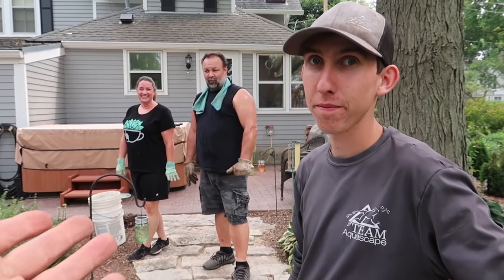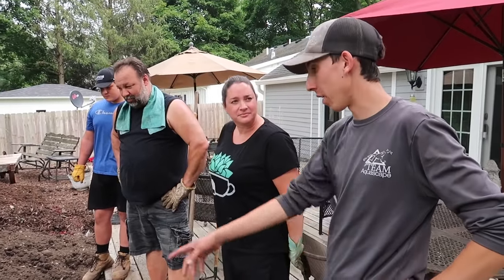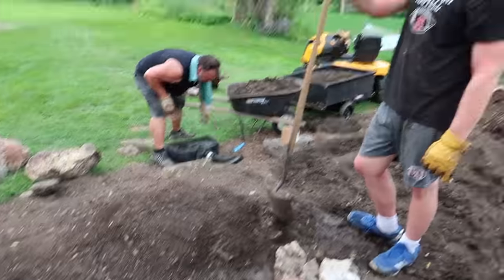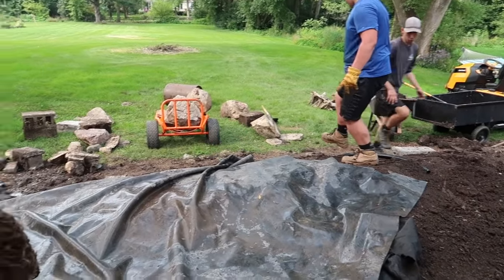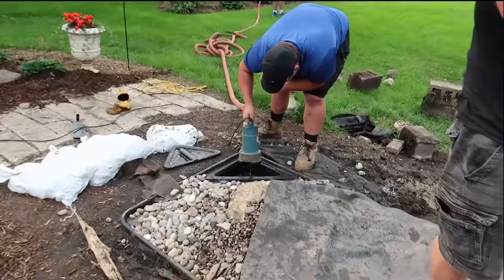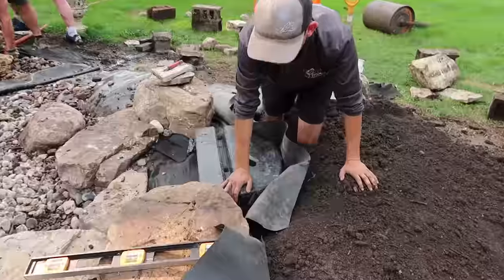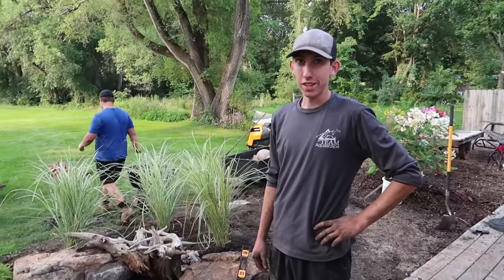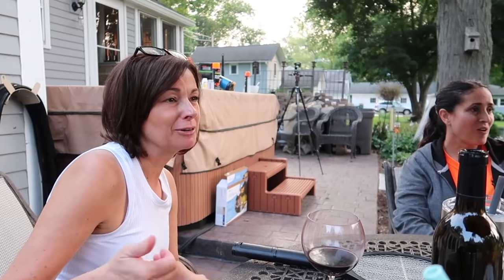WATERFALL Built In 2 HOURS!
Greg takes Jack to a friend's house to help them rebuild their pondless waterfall. With the help of Jack, the Figurski's finish their waterfall, in what originally took them 20-30 hours to complete, within 2 short hours!

Aqualand – Aquascape Inc. corporate headquarters:
901 Aqualand Way St. Charles, IL 60174